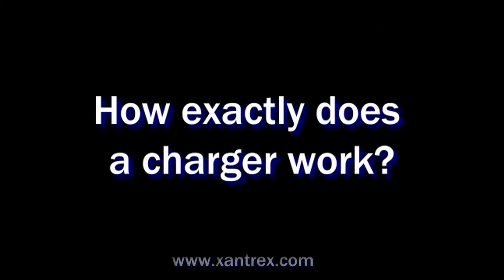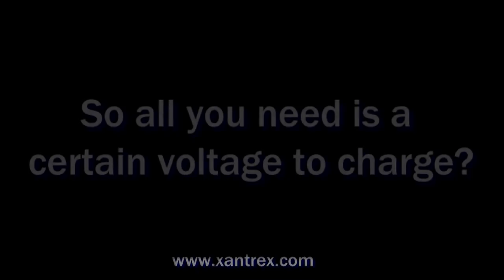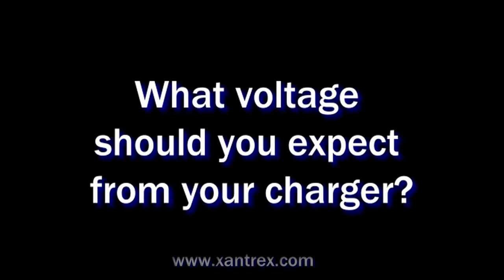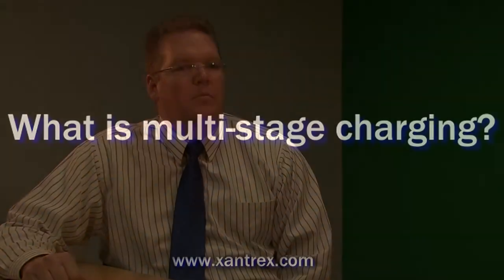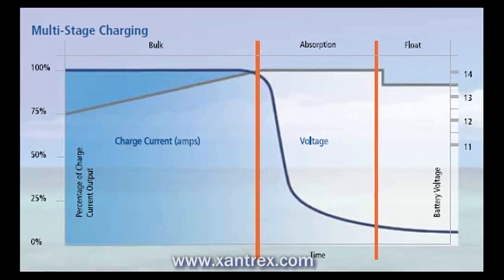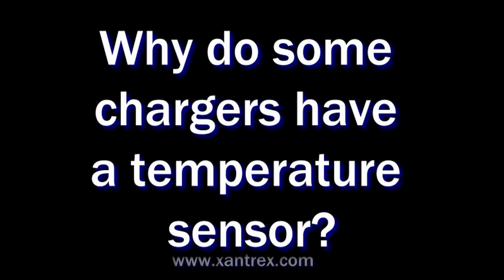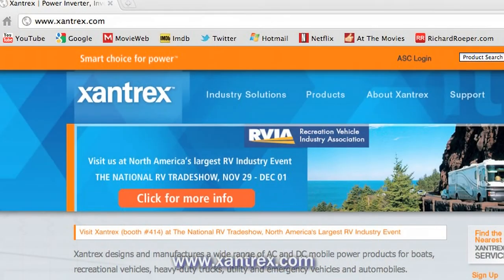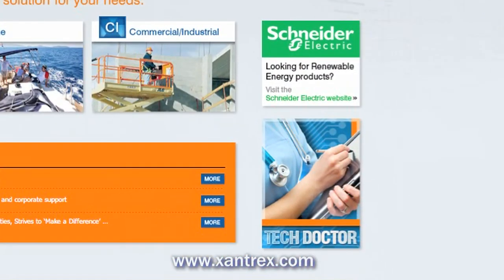Xantrex Tech Doctor™ - Battery Charging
Xantrex Tech Doctor Don Wilson explores the mysterious world of battery chargers in this interesting video. for other Tech Doctor topics.